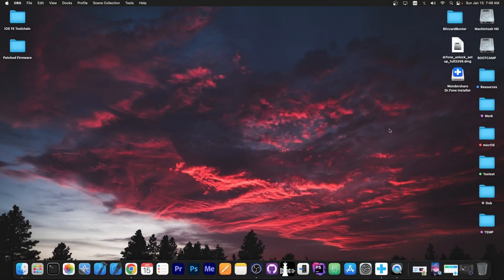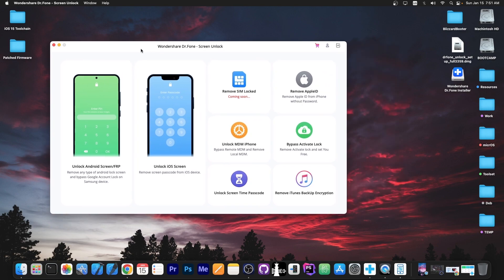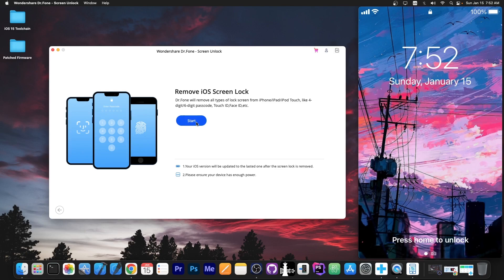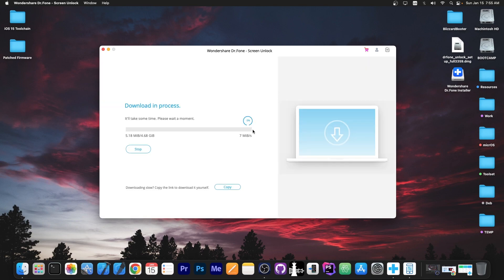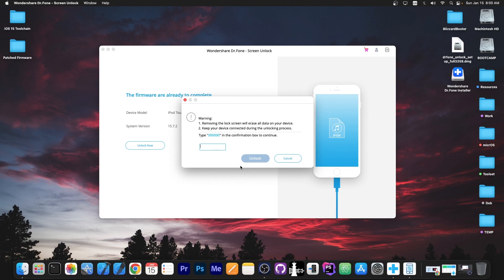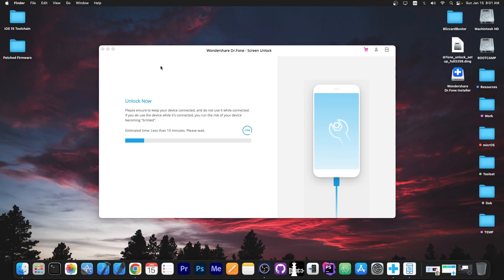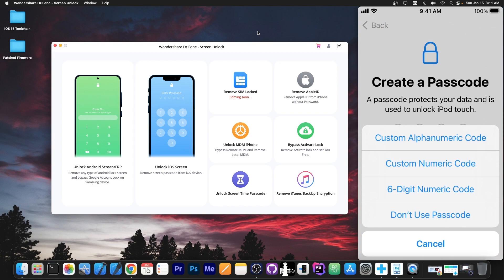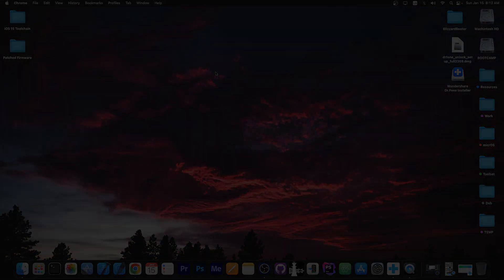iOS 12.0 - 16.3: How To Reset Your iPhone To Factory Settings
In today's video, I will show you how to fix an iPhone, iPad, or iPod Touch for which you forgot the passcode. This also applies if you, your friends, or your kid accidentally set up a passcode and nobody remembers it.

Dr.Fone for iOS can easily fix a device that is stuck on setup or on the screen if you forgot your credentials. This is also the case when purchasing second-hand devices from eBay and such. Many times these devices turn out locked and the seller vanishes. It's unfortunately a common scam and this tool can help you at least get some usability from the device you bought.

Note: When performing a factory reset, all the data on the device will be removed for security reasons. Make sure you have a backup of your important data before using this tool.

IMPORTANT: This video is provided for informational, research, and news purposes. Please don't use the information in this video on a device you don't personally own. Taking someone else's device is theft! Jailbreaking is free and legal as per DMCA 2015. Please use jailbreaking tools responsibly.